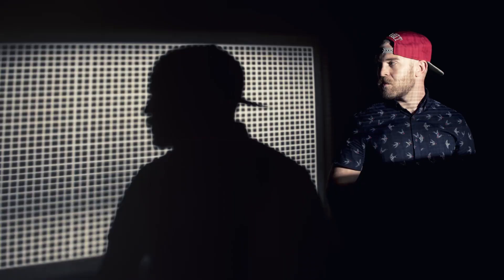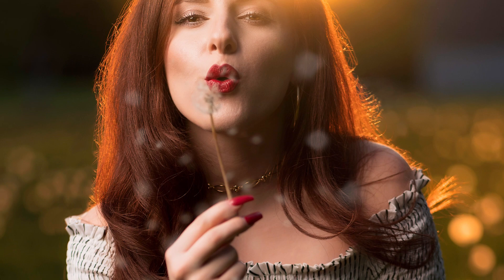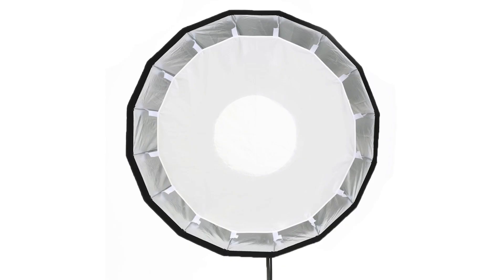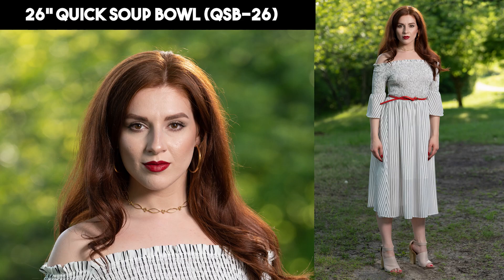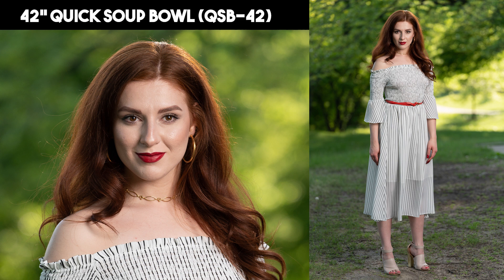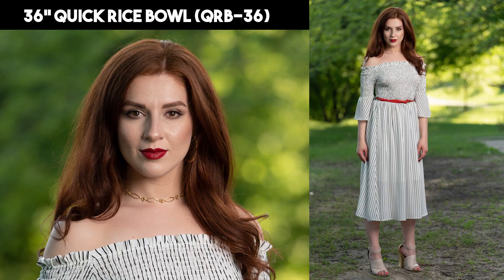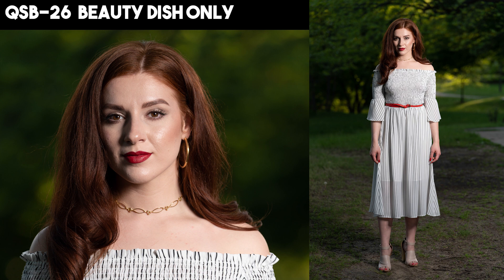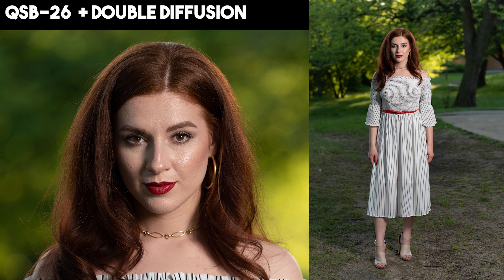Flash Photography Softbox Comparison // Cheetahstand Quick SoupBowl RiceBowl Max20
In this Off Camera Flash Photography Softbox Comparison, I show you sample images to compared the light quality of the Cheetahstand Quick Soupbowl, Quick RiceBowl, and Max20. I compare all sizes of the light modifier and show you what happens as you change the accessories such as the beauty dish plate, inner diffusion, outer diffusion, and grid.

Cheetah Low Profile Bowens Mount for AD600, AD600 Pro, H600B, H1200B, S Bracket (with screw replacement) *select low profile option*

The CheetahStand Quick Deep Parabolic RiceBowl provides beautiful wraparound light. These softboxes are designed for portrait, commercial, beauty, and fashion photographers. They are quality built for long lasting use.

Cheetahstand Quick RiceBowl features a new, easy to assemble release system for quick set up and tear down.

The interior of the softbox is lined with a specially engineered "pebbled" silver material. Smooth silver material can produce significant hot spots in the light output making it difficult to use the box without a diffuser. The unique design of the "pebbling" in our softbox diffuses the light, resulting in more consistent light while maintaining maximum output. This is especially important when shooting in bright sun when you need to get the most power from your lights.

The exterior is a tough, flexible material. It is tear-resistant and water-resistant. It can be easily cleaned - especially important if you are going to be using it outside.

This system is designed and made to be used in many different ways, whether it’s used as a main, fill light, or rim light source. It may be the only modifier you will ever need to get that right look.

The CheetahStand Quick SoupBowl provides beautiful wraparound light and are built for portraits commercial, beauty, and fashion photographers. Build quality is made for long lasting use.

Cheetahstand Quick SoupBowl features a patented quick release system for easy set up and tear down.

The 4 thumbscrew design makes it easy to change speedring inserts to your needs quickly and without tools.

0:00 Introduction
1:06 Cheetahstand Features
2:07 Light Quality Testing Methods
3:07 Cheetahstand 26" Quick Soupbowl Sample
3:23 Cheetahstand 34" Quick Soupbowl Sample
3:53 Cheetahstand 42" Quick Soupbowl Sample
4:12 Side-by-Side Soupbowl Comparisons
4:18 Cheetahstand Max20 Sample
4:41 Cheetahstand 36" Quick Ricebowl Sample
5:07 Cheetahstand 48" Quick Ricebowl Sample
5:45 Explaining Diffusion, Dish, and Grid Options
6:05 Empty Softbox
6:13 Beauty Dish Plate only
6:19 Dish, Outer Diffusion, and Grid
6:32 Dish, Double Diffusion, Grid
6:39 Double Diffusion and Grid
6:48 Double Diffusion
6:58 Summary